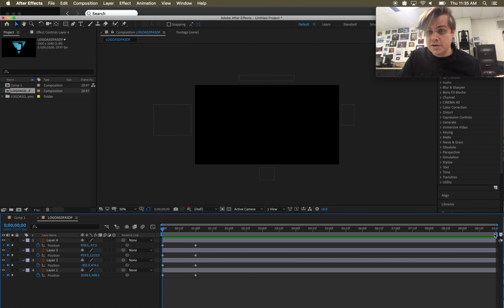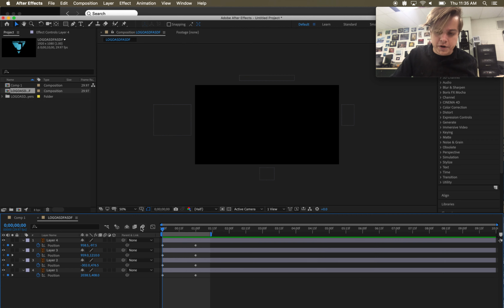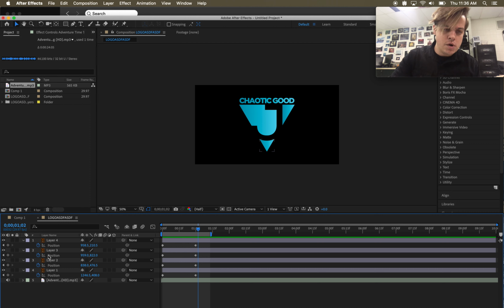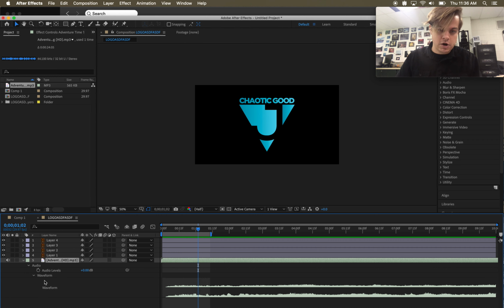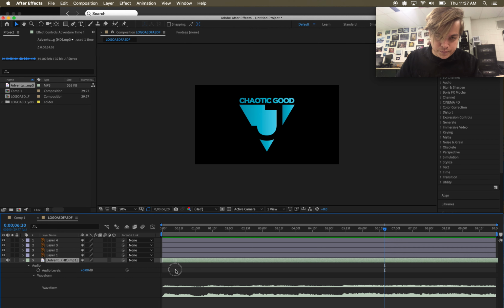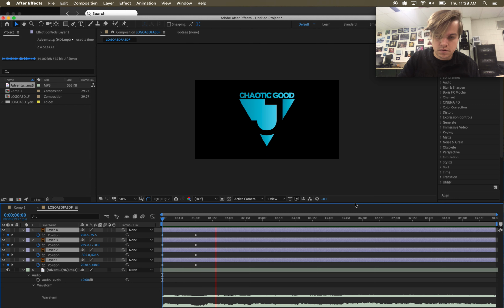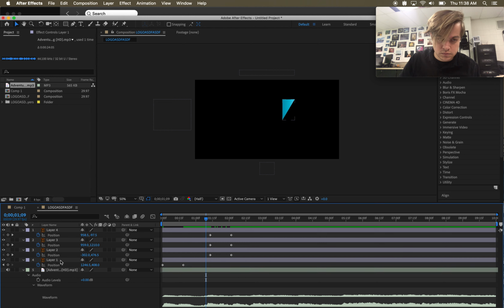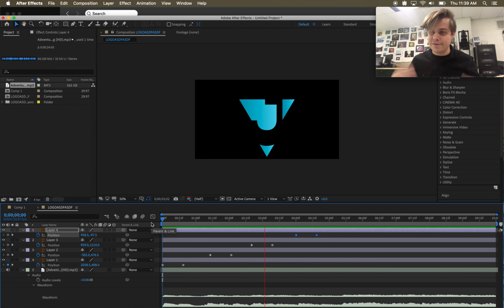Logo Bumper 3: Syncing to Music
For my Graphic Design students: Syncing animation to an audio/music file using After Effects CC 2019.